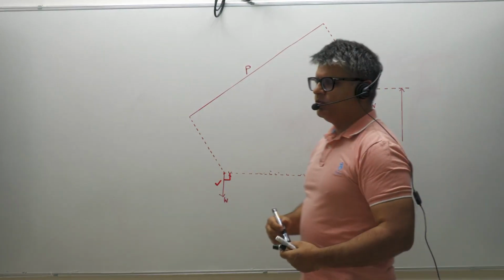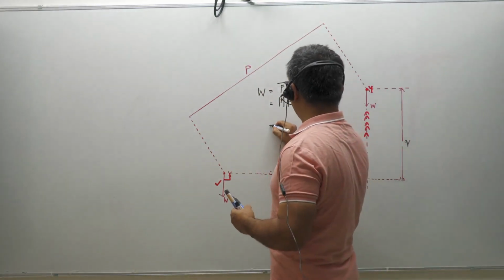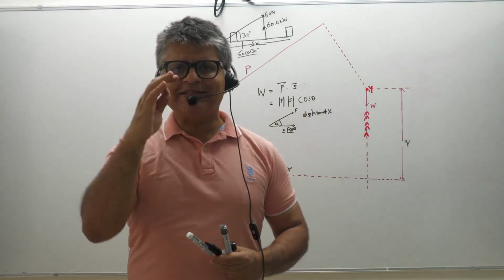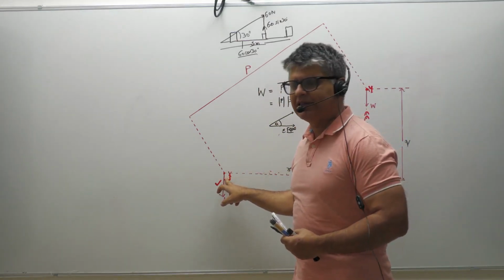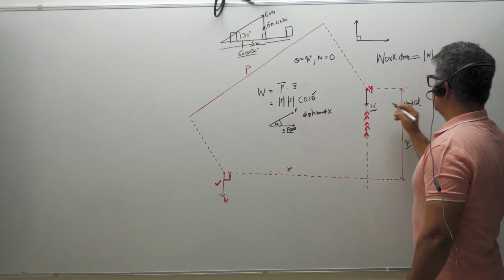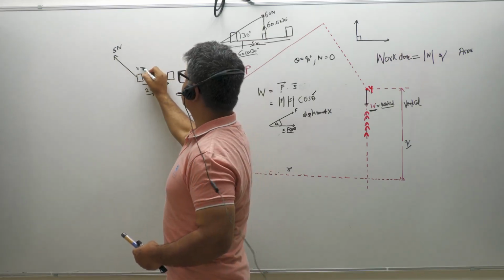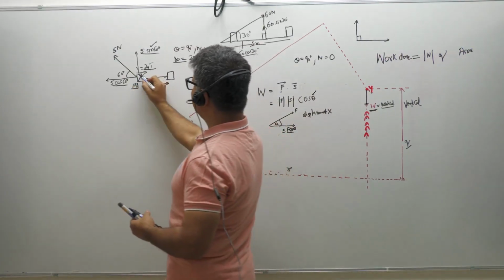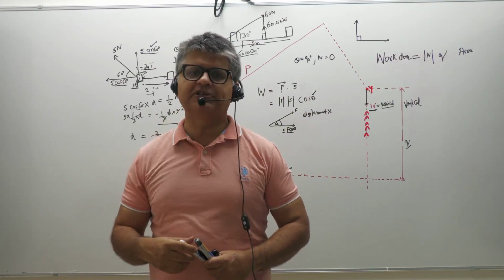Work Done = F·d cosθ? Most Students Miss This! | Scalar Product Physics Explained NEET Physics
🔹 Master Work Done Using the Scalar (Dot) Product – Step-by-Step Physics Guide 🔹

In this video, we break down how to calculate Work Done using the scalar (dot) product of two vectors — a crucial concept for AS Level Physics B (Advancing Physics) and equally important for JEE, NEET, and other competitive exams.

You’ll learn:
✅ What the scalar product means in physics
✅ How Work = Force × Displacement × cos(θ) works in real problems
✅ Why perpendicular components of force do not contribute to work
✅ Step-by-step method to resolve forces into components
✅ How to use geometry and trigonometry for quick calculations

📌 Topics Covered:

    Scalar product definition & physical meaning

    Work, Energy, Power in vector form

    Breaking forces into components

    Common mistakes students make in dot product problems

    Fully solved example with board work and vector diagrams

Whether you’re revising for A-Level, preparing for NEET/JEE, or brushing up on your mechanics basics, this video will make sure you never get confused about work done in angled-force problems again.

Physics DotProduct WorkDone Vectors Mechanics JEEPhysics NEETPhysics ASLevelPhysicsA crane is used to lift a load directly from point X to point Y.
X Z
Y
W
W
r
q
p
The weight of the load is W.
p, q and r are distances between points X, Y and Z as shown in the diagram.
What is the work done against the weight?